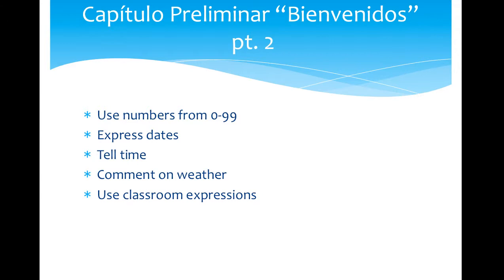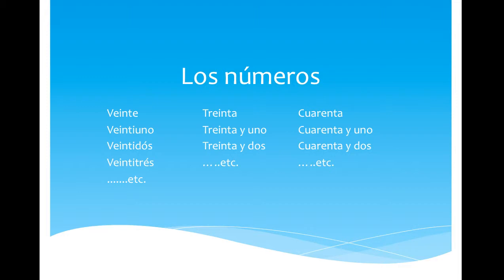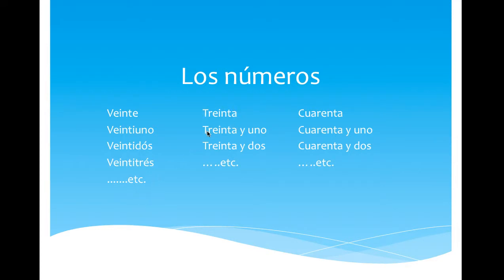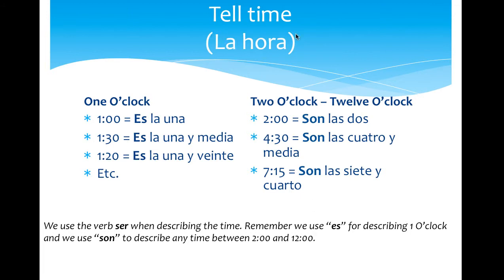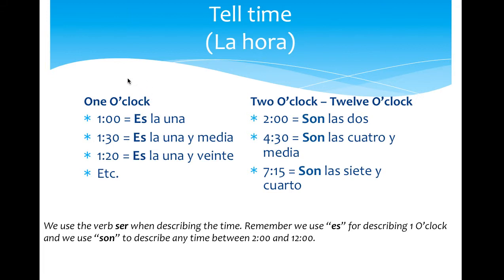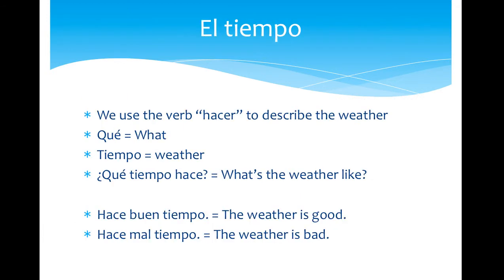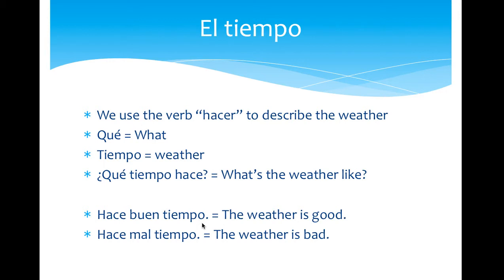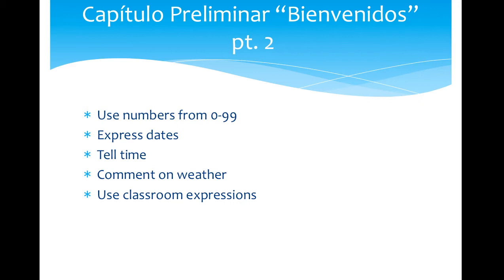Capítulo Preliminar Pt. 2.mp4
Table of Contents:

01:13 - Los números
03:28 - Express dates
04:09 - Tell time
(La hora)
05:50 - El tiempo
07:47 - Capítulo Preliminar "Bienvenidos"
 pt. 2